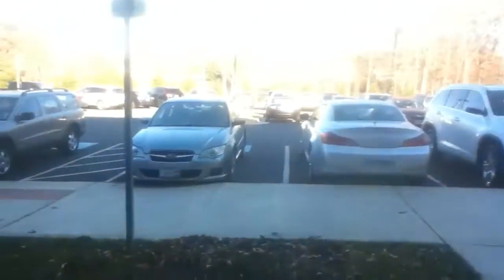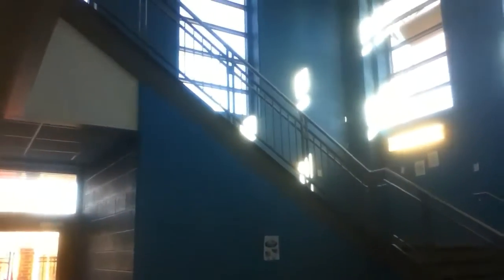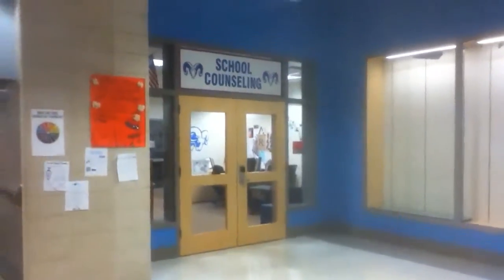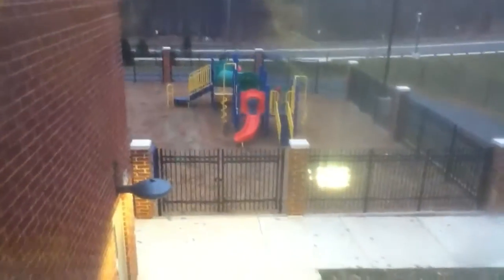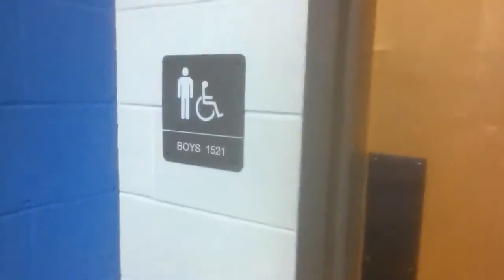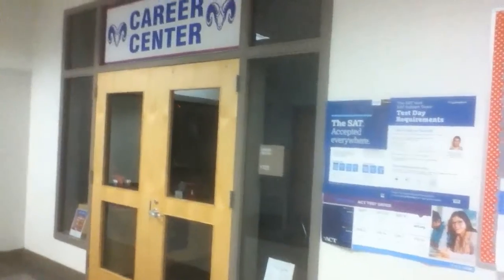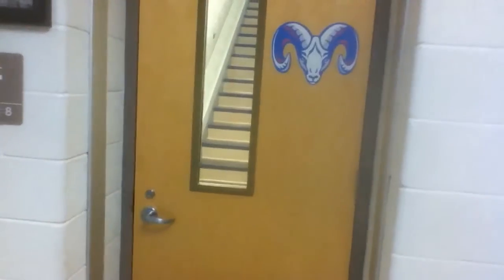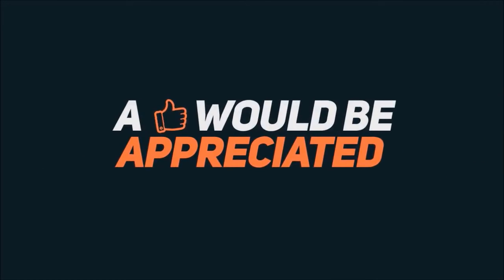Tour Of Riverside High School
This is the whole video of the tour of Riverside High School.
Part 1 0:00
Part 2 4:45